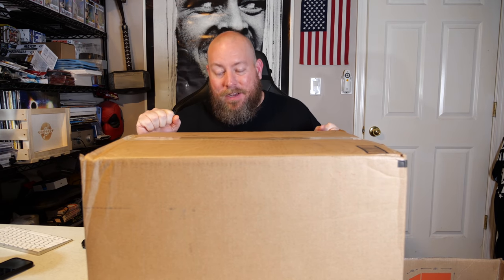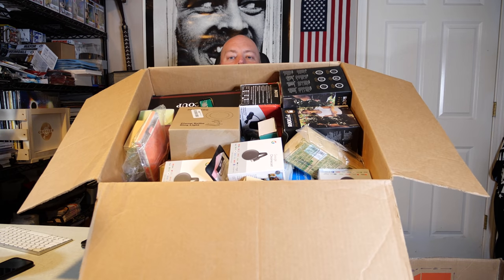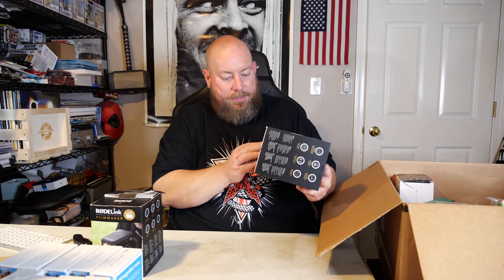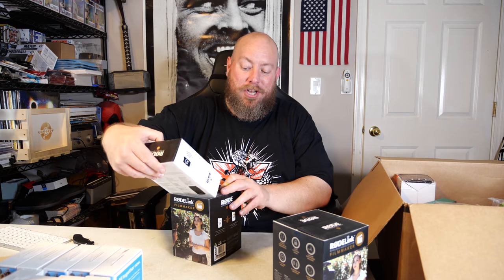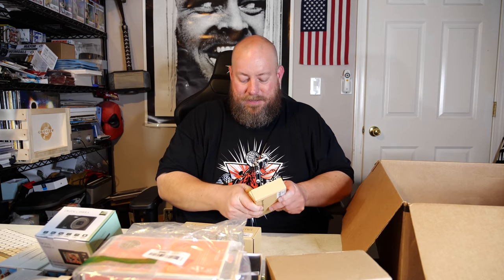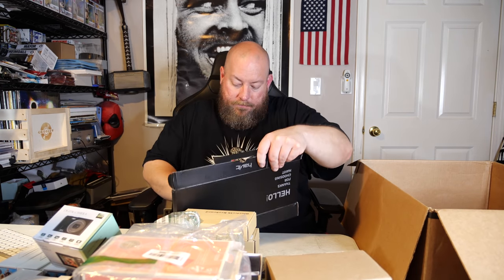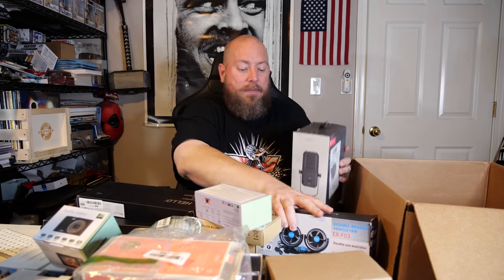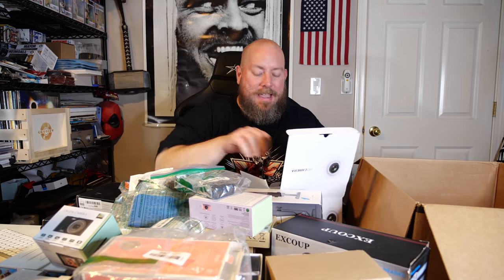I bought a $2,035 Amazon Customer Returns ELECTRONICS Pallet + HIGH END CAMERA GEAR FOUND!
HUGE SCORE in todays Amazon Pallet!  I love electronic pallets and this one DID NOT let me down!

Clint Miller
484 E. Carmel Dr. 127